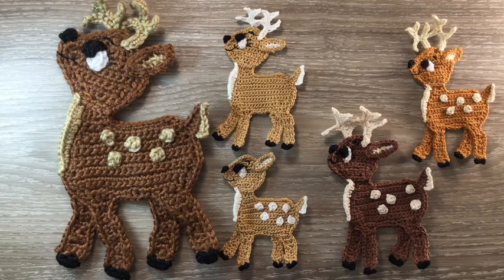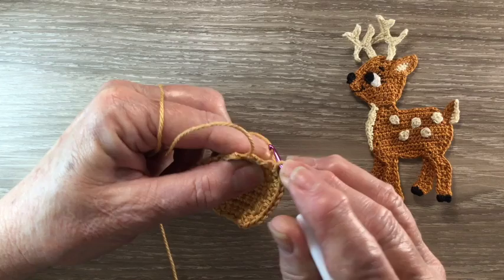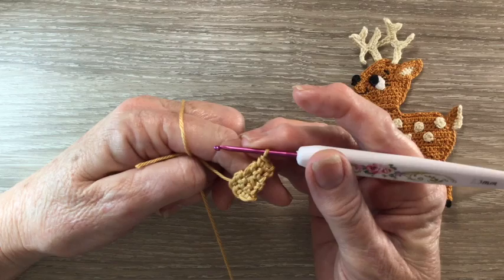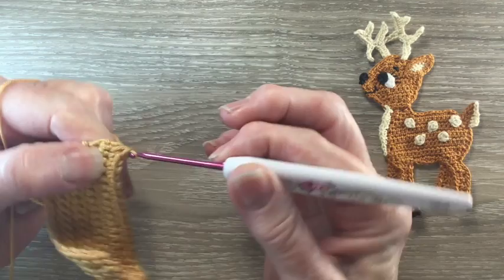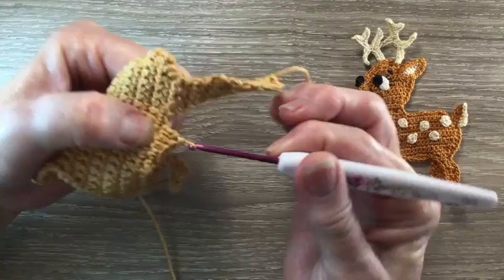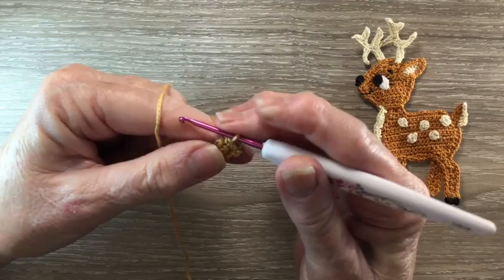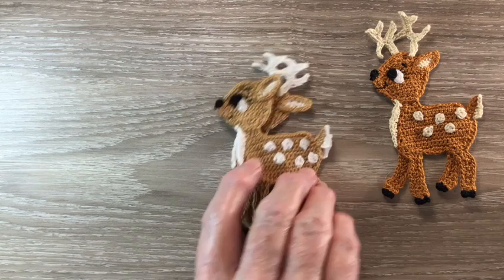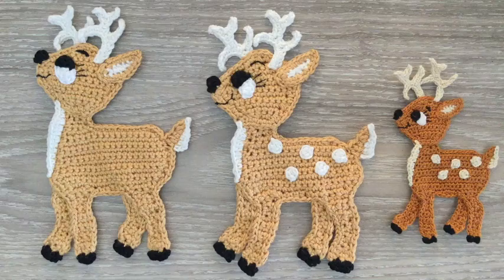Crochet Deer and Fawn Tutorial - Crochet Applique Tutorial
In my crochet tutorial today I'll be showing you how to make this crochet deer or fawn applique.

If you would like to view the crochet pattern for free, it's on my or you can download it from Ravelry for $1

For this pattern you will need crochet cotton or wool, I used Scheepjes Catona crochet cotton colours (179) Topac, (105) Bridal White, (106) Snow White and (110) Black.  A crochet hook, I used a 2.5mm hook.  Scissors. Darning needle to weave in ends. Sewing thread and needle to stitch the deer together.

The finished size will be 12cm x 21cm (4.75” x 8.5”) for the larger deer, using 8 ply crochet cotton. The medium deer will be 8cm x 12.5cm (3.25” x 5”) when using 4 ply crochet cotton. The small deer will be 7cm x 11.5cm (2.75” x 4.5”) when using 2 ply crochet cotton.